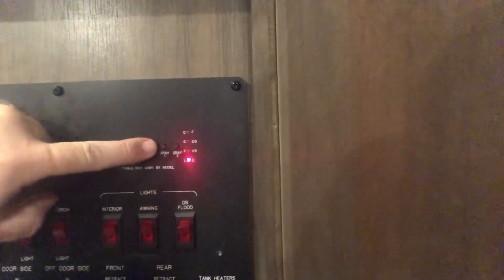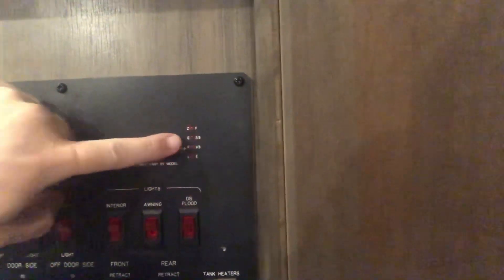RV Tank Sensors & Flushing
Do your tank sensors read incorrect? It’s possible they are malfunctioning or possibly, you just have not flushed your tanks well enough.

When I just do my regular every few days drain and flush it’s just the typical RVer drain and flush with 10 gallons or so. But every few weeks I give the tanks a good flush and outlined below. keep in mind when flushing, to clean the sensors, you need to get clean water running continually over the sensors.

Black tank:
When flushing my black tank, after I drain it, keep in mind I also use a water meter, I close the valve and fill the tank using the RV flush with 15 gallons or so of water then drain, then fill with 30 gallons, drain, 40 gallons, drain, and finally with 50 gallons, and drain. And at this point my sensors tend to register just fine. And I typically do this type of flush every few weeks.

Gray tanks:
To give my grey tanks a good flush, I’ll make sure the valves are closed and turn on both the electric and propane water heater portions so I get plenty of hot water, turn the kitchen sink faucet on, and put about a cup of dawn dish soap in the sink and just let it all go down the drain. Once the tank sensors show full, I’ll give it about 5 more minutes of the water running to make sure it’s good and full and turn the water off. Then I’ll go do the same for the bathroom sink and shower since they run to the same tank. While the grey tank 2 is filling, I’ll empty tank 1.

Reverse Flushing: (link to adapter below)
Once every few months, or when my sensors do actually start ready funny and I can see need a little more cleaning, I’ll do a reverse flush. This is basically the same as a standard flush but you are adding water to the tank by way of a hose connected to an adapter and filling the tank in reverse. It also allows you to fill the tank much faster.

Valterra Flush King 45 Degree Reverse Flush Valve Attachment for RV, Camper, Trailer